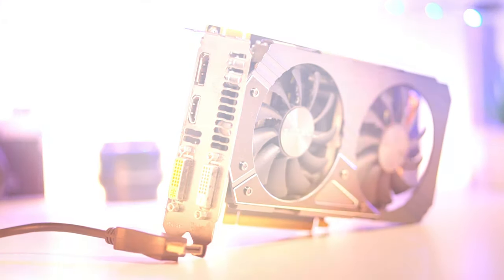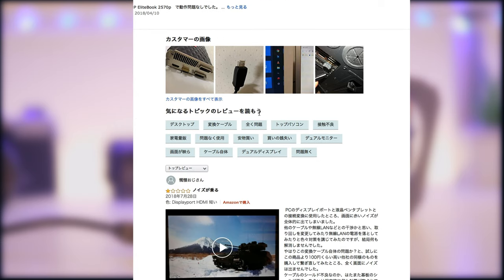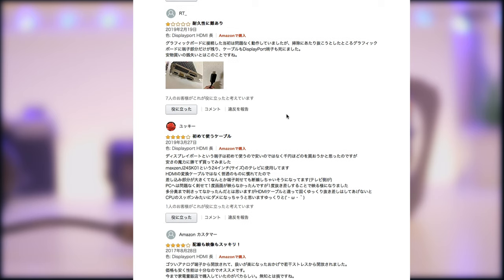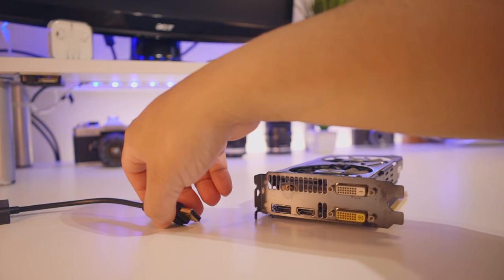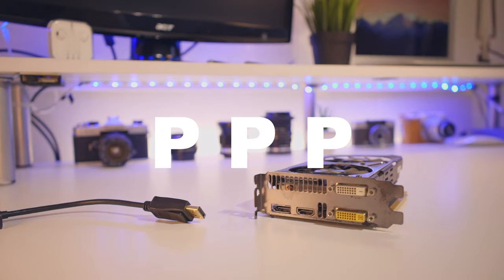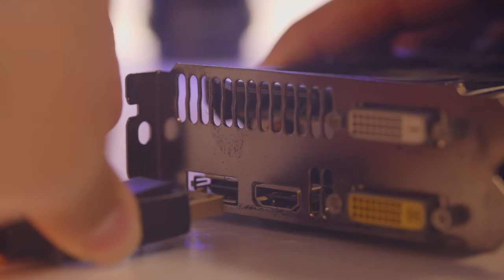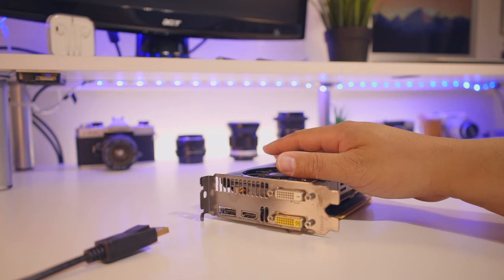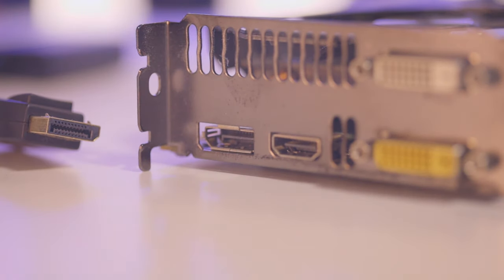Safely Remove Your Display Cable From Your PC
Safely Remove Your Display Port From Your PC

Cameras used in this video:
- Sony a7s

Lenses:
- Sony 28-70mm f3.5-5.6 OSS (Kit Lens)
- Ricoh Rikenon P 28mm f2.8 (K- Mount)
- Sigma 16-35mm f3.5-4.5 (Canon EF)
- Canon USM Macro 100mm f2.8 (non-L)
- Signstek EF-NEX Auto Focus adapter

Edited in iMovie, Davinci Resolve Lite 15, GarageBand